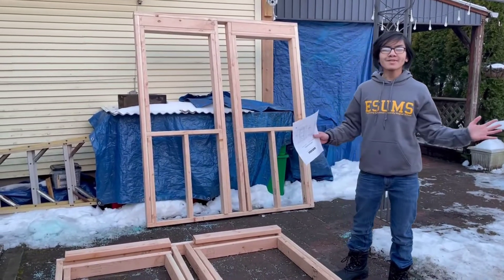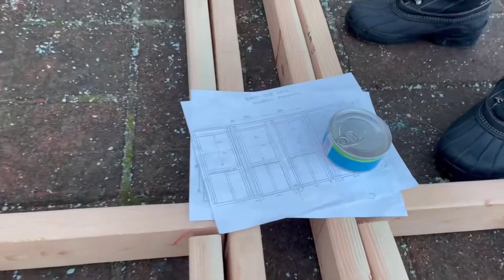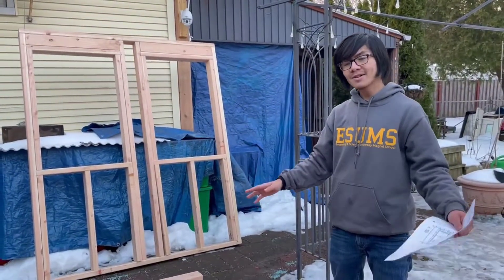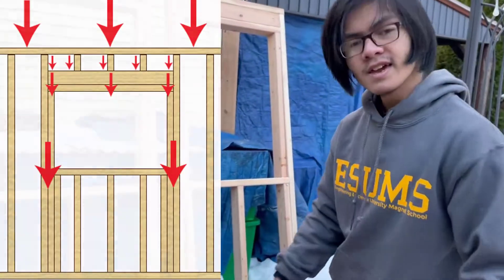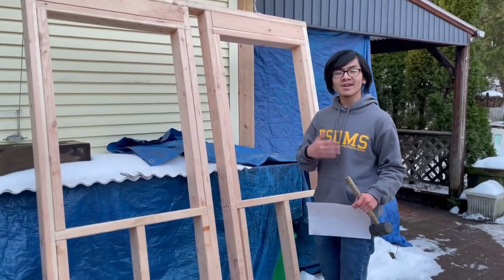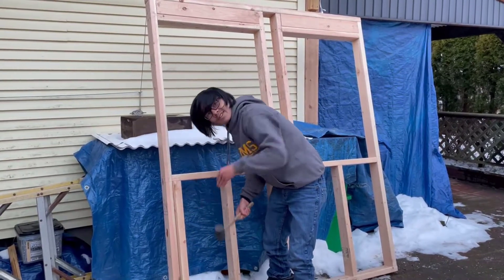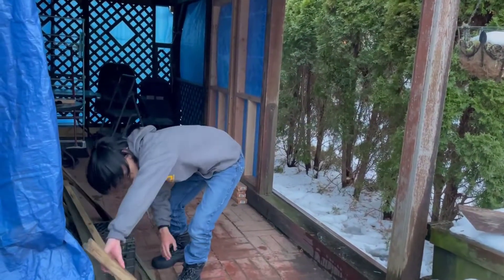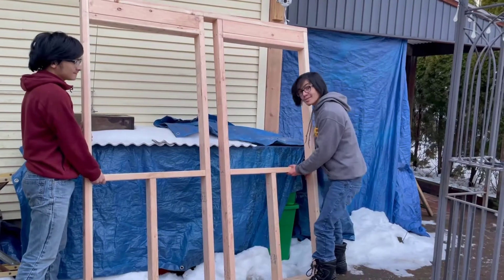Framing Studs For Window & Installing Wall Frame | P2 Converting Our Patio Porch Into Multi-Use Room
This is Part 2 in a continuing series of videos on how we plan to convert our open air back patio porch into an enclosed usable living space.  We're not exactly quite sure yet what it will be, maybe a sunroom or some kind of multi-use or multiple-purposes room such as a home office, an epic theater gaming center or even a workout gym area but definitely an interior living quarter that can be used all year round instead of just during the summer because currently our patio is open and not enclosed.

By the way, for this project my dad just purchased a DeWalt 20V Cordless Circular Saw, which is very nice and lightweight.

| DEWALT ATOMIC 20V MAX Circular Saw, 4-1/2-Inch, Tool Only (DCS571B)

The timing is perfect because currently I'm taking civil engineering STEM course at my school, Engineering & Science University Magnet School (ESUMS).  But because of the pandemic, everything I'm learning is theoretical via remote and not hands on.  By helping my dad with remodeling of our back patio into an enclosed multi-purpose room I get to put the concepts I'm learning such as building construction, strength of materials, load bearing, insulation etc., into practice in real world applications.  Plus I get to use my dad's power tools.

We already explained in great details on the reasons why and how we came up with this idea in Part 1 (watch it so we will not delve further.

In this segment I will show you how my dad framed the studs for windows rough opening.  I guess in order to do this one must first decide the size of windows they would like.  We haven't purchase the windows yet but we've decided on the size of them which will be 23.5 in width by 35.5 in height which require a rough opening of 24 inches by 36 inches.  Most likely the windows will be a single hung vinyl windows.

If there is space at the bottom of this description section we will cut & paste articles on how to frame for windows rough openings which is quite easy and not too difficult.  Be sure to check for building codes though.

After we finished framing for windows, my brother Hizami helped me with carrying the heavy wood frame to be installed inside existing wall column and structure of our patio.  Thank you Hizami for being in this video.

How to Frame a New Window Opening:

Conventional house walls have an inner wooden framework. This framework may or may not support part of the house. But all walls support wallcoverings, windows, and doors. And they provide cavities for electrical wiring, plumbing, ductwork, insulation, and other utilities.

Though most walls are framed with 2-by-4 wall studs, 2 by 6s are used to provide more strength and/or larger cavities.  A window frame supports the weight of the wall around the opening using the studs to transfer the load to the foundation. At the top, cripple studs transfer the load from the top plate to the header. Along the sides the king and jack studs support the header and transfer the load to the floor. At the bottom of the opening, two 2x4's are nailed together to form the rough sill which is supported by the bottom cripple studs. The rough sill doesn't support any wall weight, but instead anchors the base of the window in place.

Measure for the top starting at the finished floor: add the header size + the window jamb height + 30 inches for the sill height and ½inch wiggle room. Mark this point on the studs. For the bottom, measure up 27 inches (30 inches for the new window height - 3 inches for the rough sill) and mark the studs there.

Use a square to draw a straight line on both faces and the exposed edge of the studs. Prop 2x4's under the top plate to support the wall load and use a handsaw to cut as straight as possible, all the way to the exterior siding.  There are plenty of articles, how-to's, guide, tutorials and steps on how to build frames on the internet that you can search to help you with your project.

Once we're done with framing for windows & wall, the next few steps would putting the sheathing, vapor barrier, installing windows, wiring and more, and our journey will continue from there...